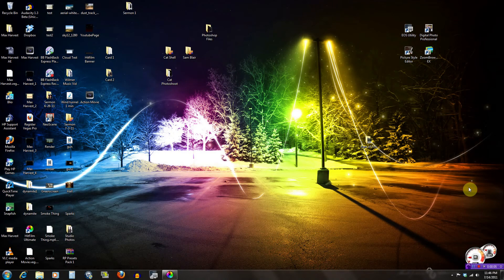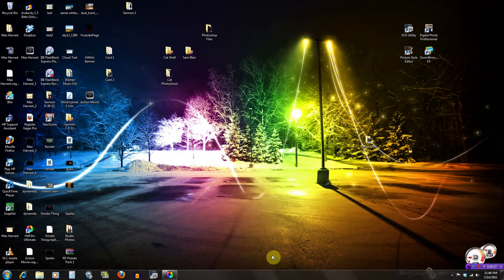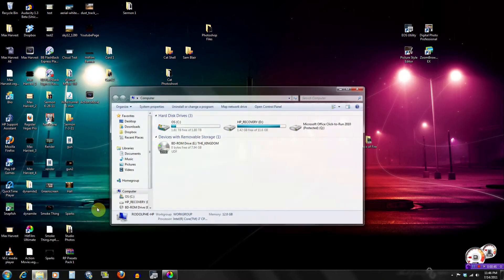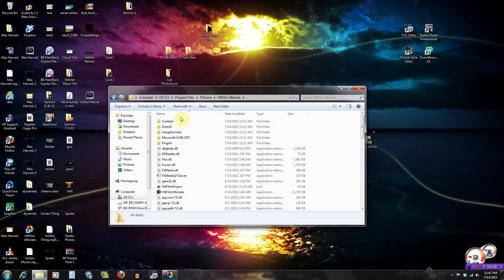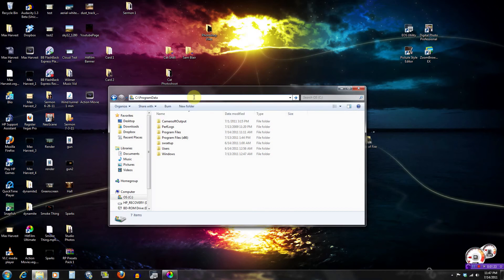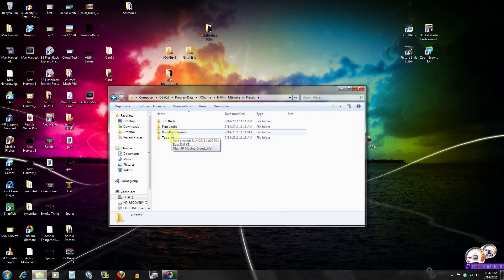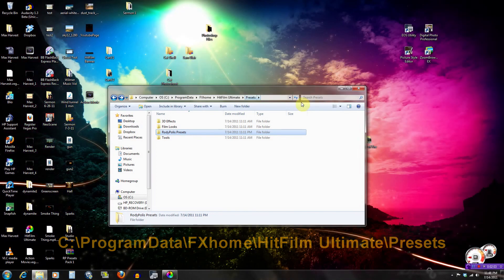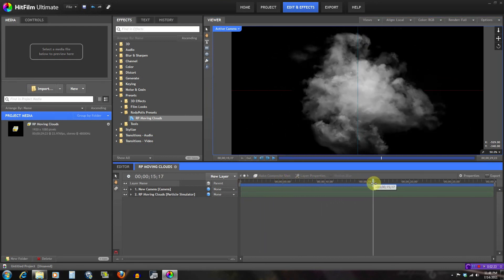9. Hitfilm Tutorial: Downloading Presets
Basic tutorial showing you how to find/download Hitfilm presets. I will be releasing many presets in the coming weeks, so be sure to catch them all!